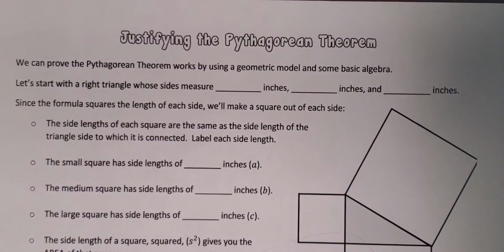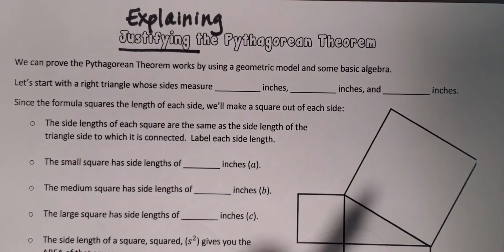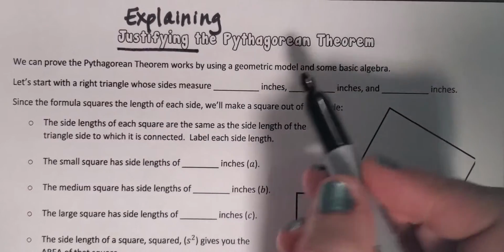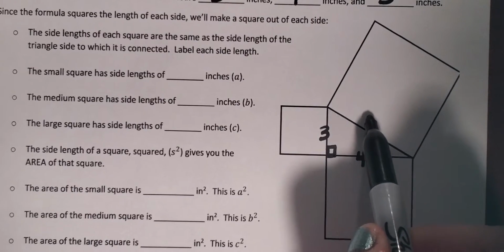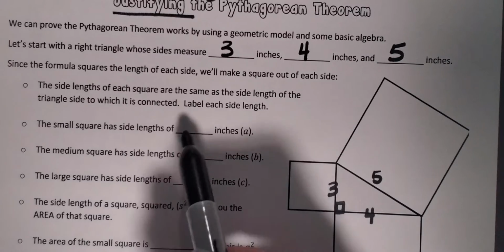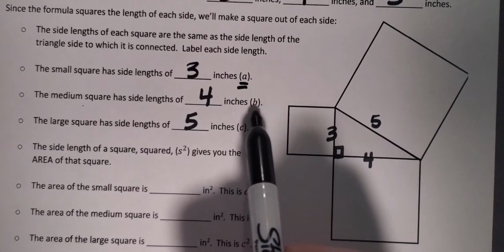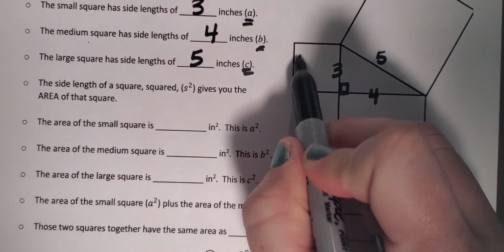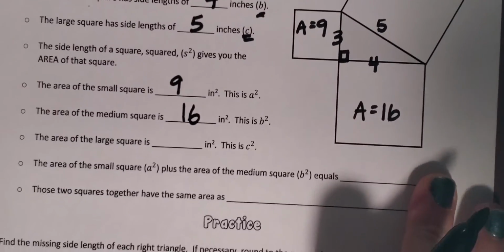Justifying the Pythagorean Theorem